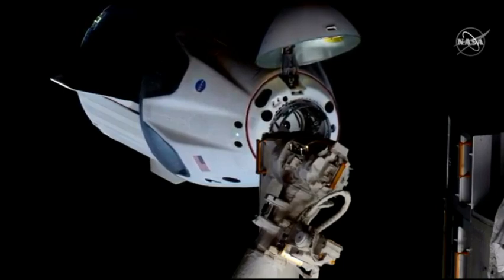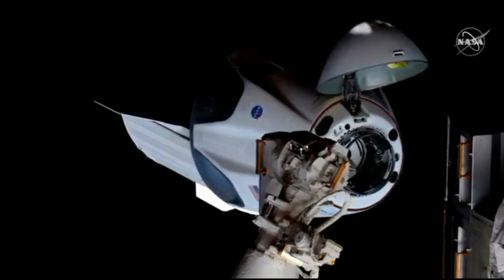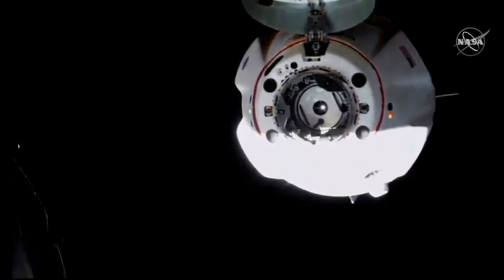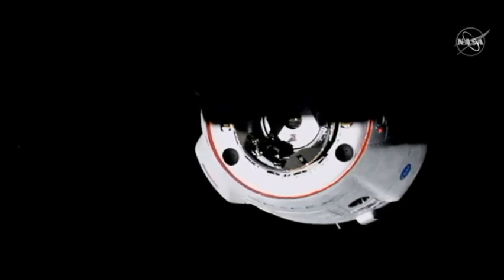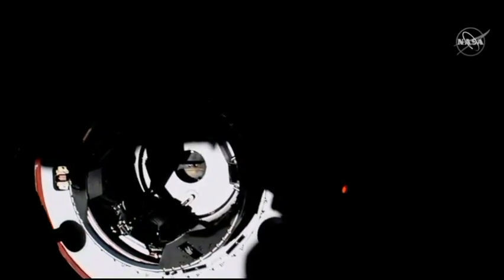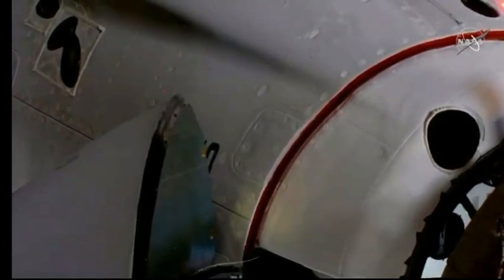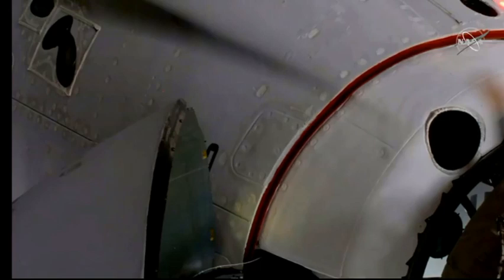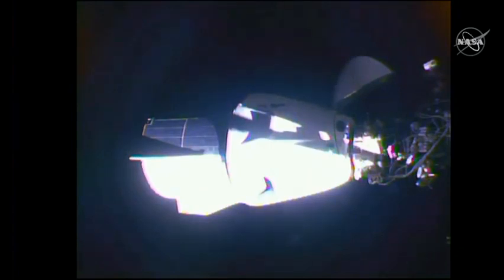NASA/SPACEX/ACOPLAMIENTO de la Crew Dragon a la ISS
La misión de la Crew Dragon ha sido todo un éxito, el acoplamiento ha sido perfecto. Un éxito de la NASA Y SPACEX en la misión de la Crew Dragon,todo un hecho histórico para los EEUU.